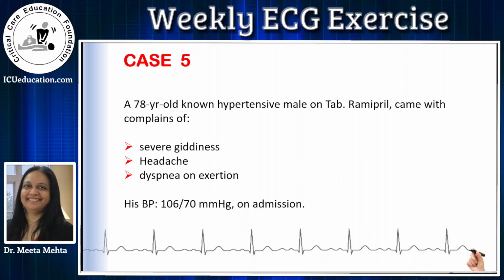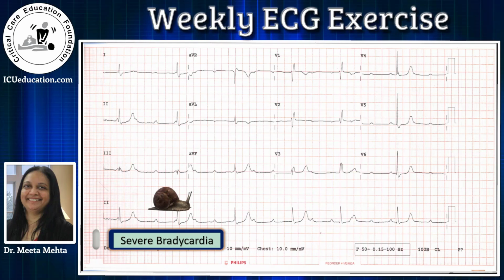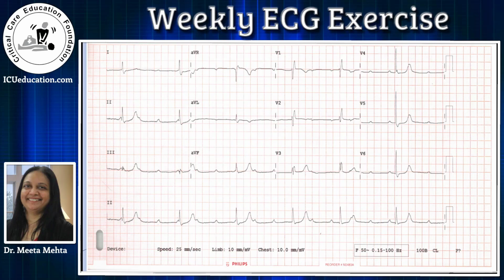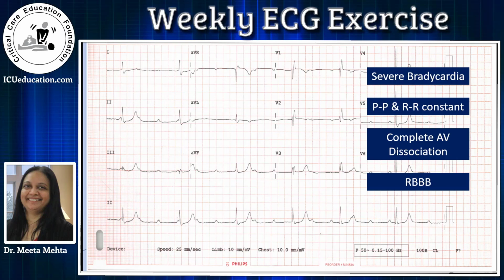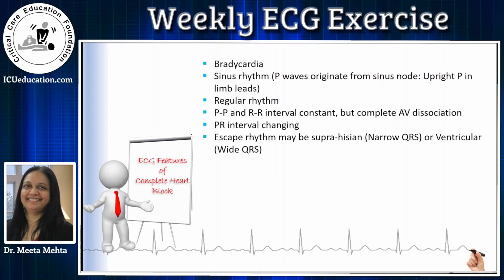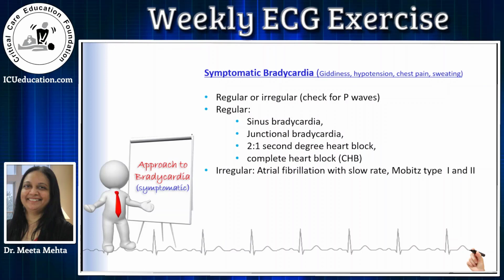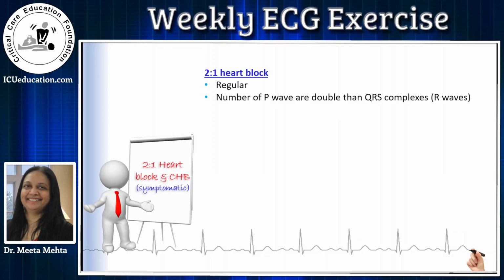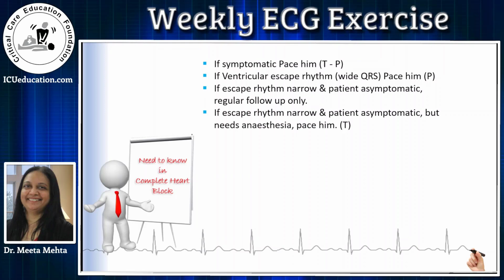Weekly ECG Exercise: case 5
Interesting case of symptomatic bradycardia.
A 78-yr-old known hypertensive male on Tab. Ramipril, came with complains of severe giddiness, Headache, dyspnea on exertion.
His BP: 106/70 mmHg, on admission.